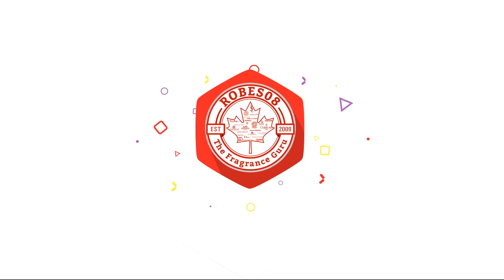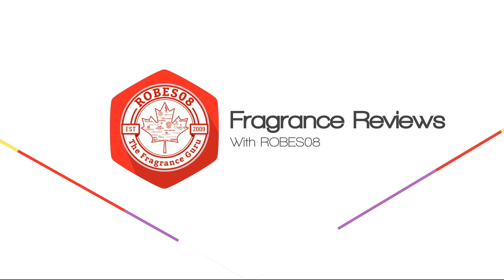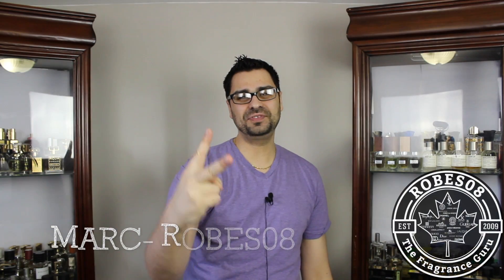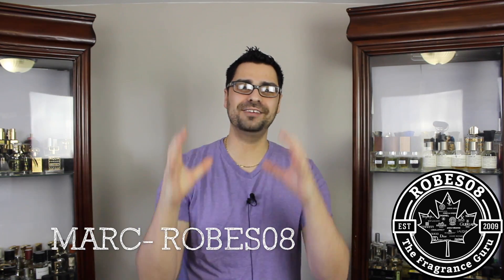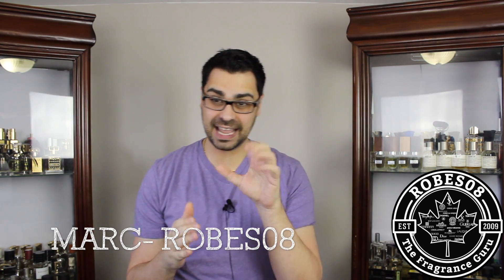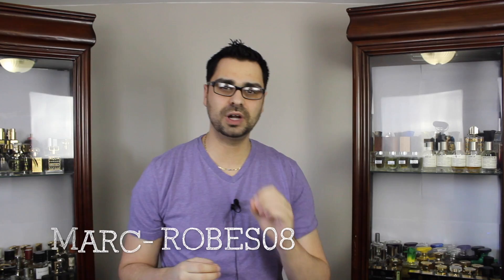Samplin' Samples: Flowerbomb by Viktor & Rolf (2005)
My initial impression on this one was correct. Well made designer!